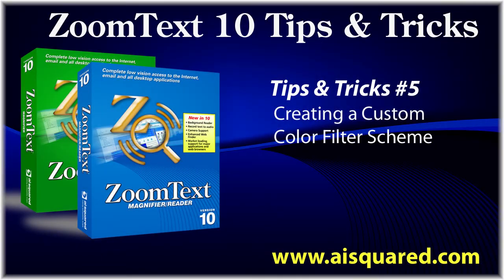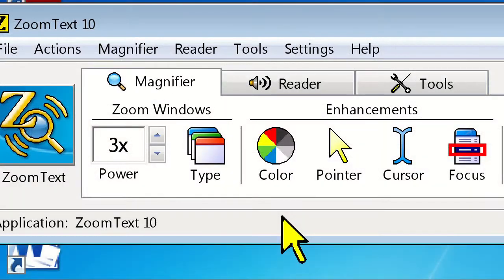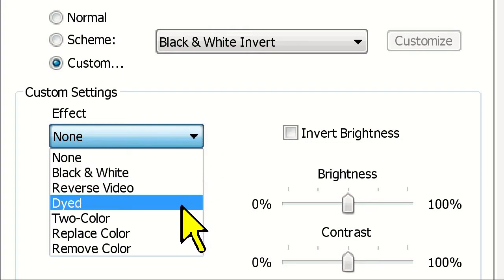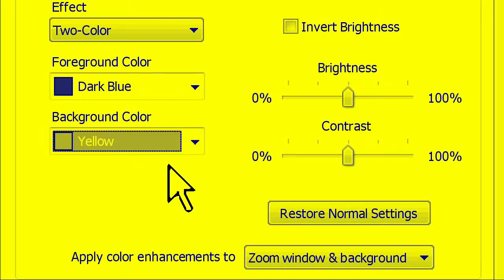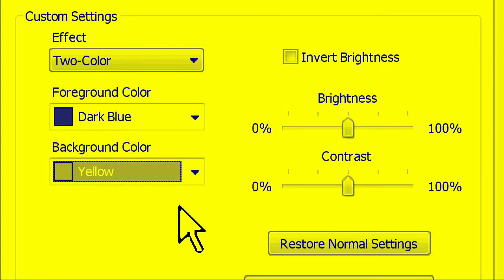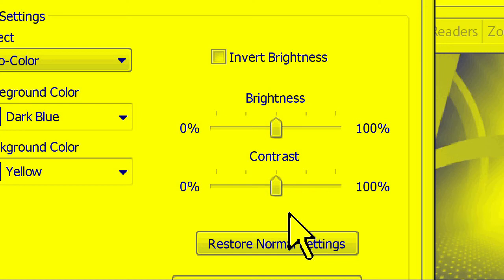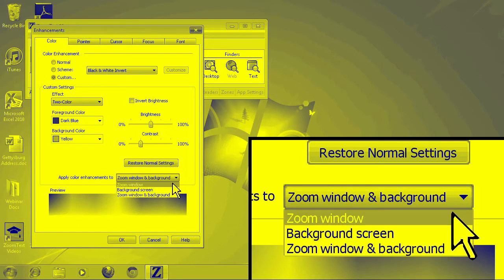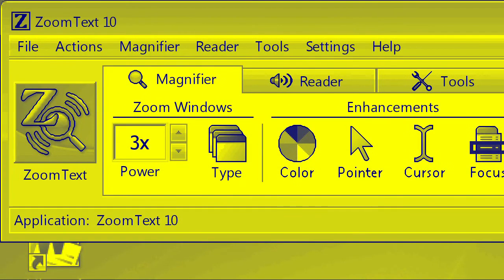ZoomText 10 Tips and Tricks - Creating a Custom Color Filter Scheme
ZoomText has a great collection of preset color schemes that you can easily choose by clicking on the Color icon, but did you know you can create your own custom color scheme to suit your own particular needs?

In today's tips and tricks video, we'll walk you through how to create your own custom 2-color scheme, as well as optimize the brightness and contrast on screen.